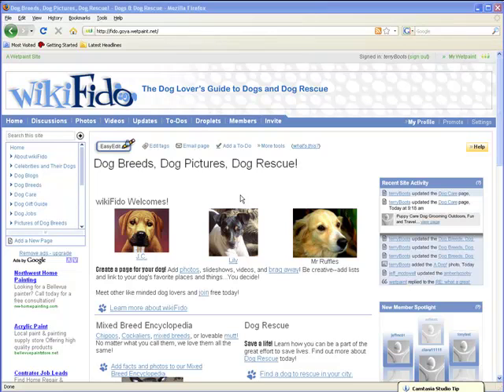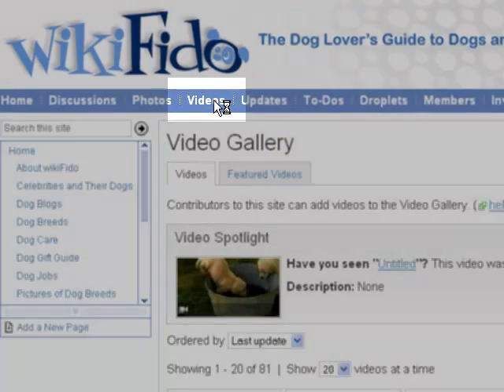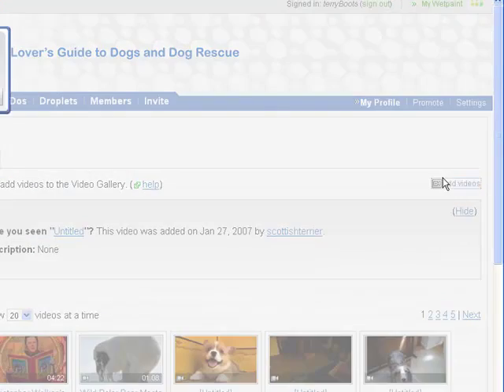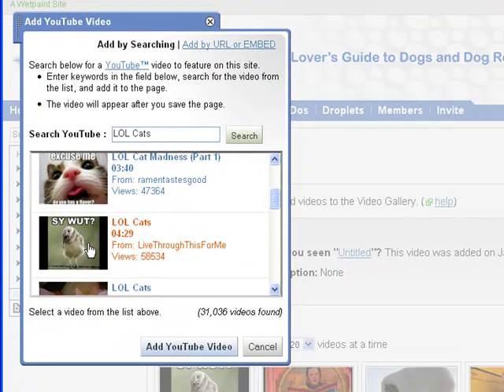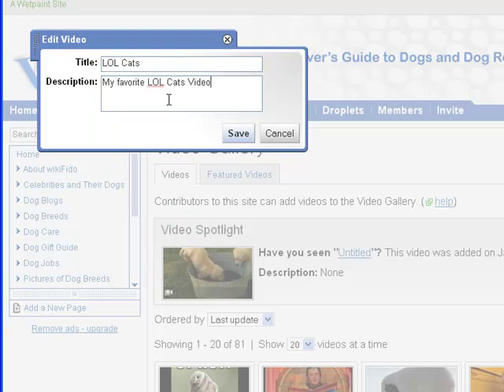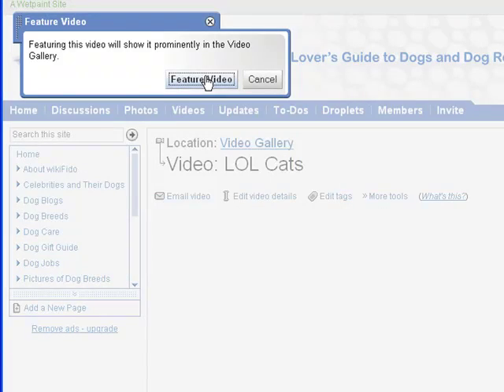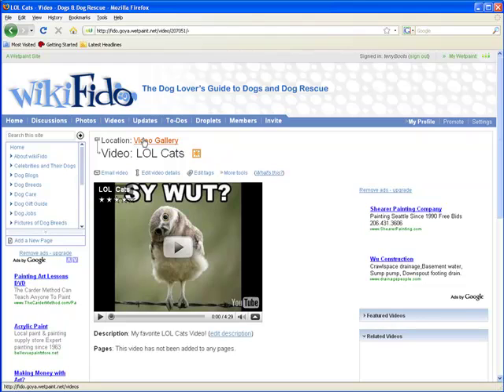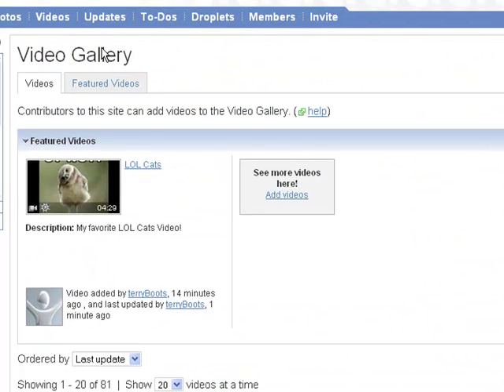Wetpaint Video Galleries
Overview of the Video Galleries feature on Wetpaint sites.